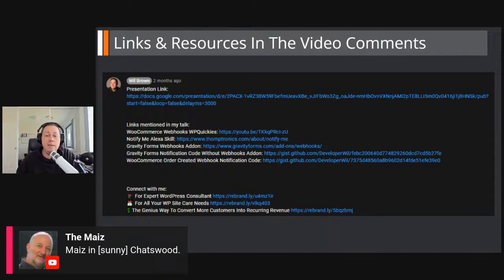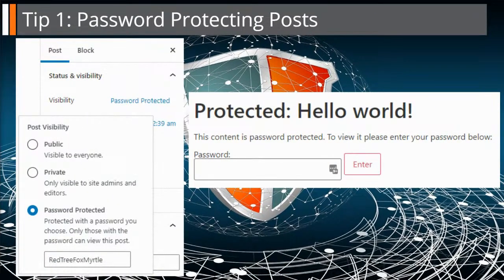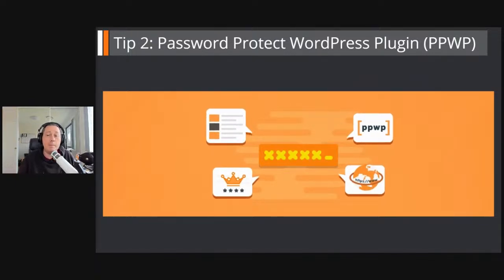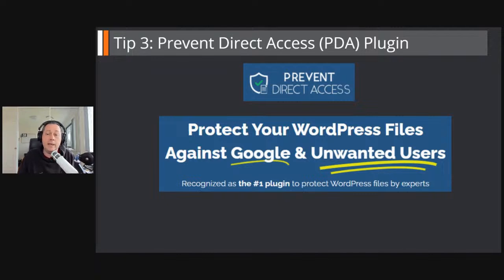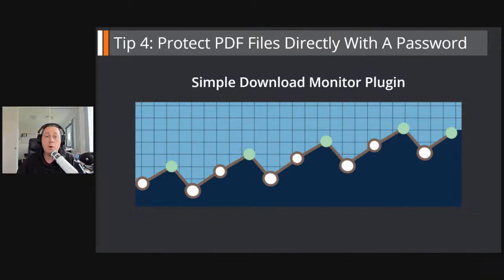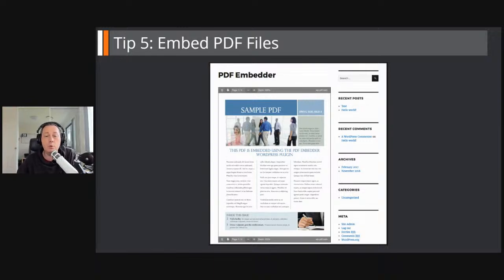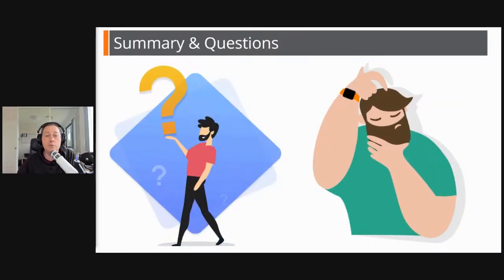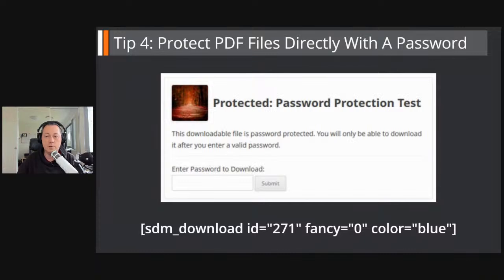Protecting WordPress PDF Files - WPQuickies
In this lunchtime WPQuickies, I'll show you several methods for protecting WordPress PDF files from being downloaded from the server without authorisation.

🌟Highlights:
* Protecting PDFs from unauthorised downloads
* Password protecting uploads folder
* Other PDF protection methods